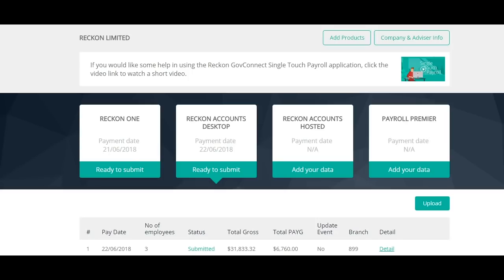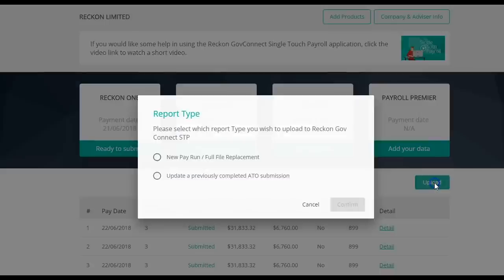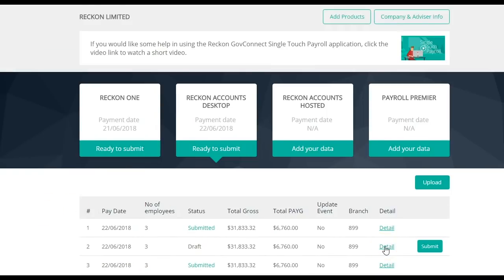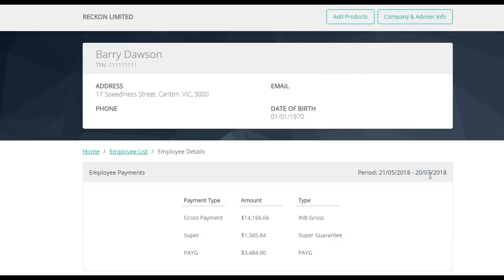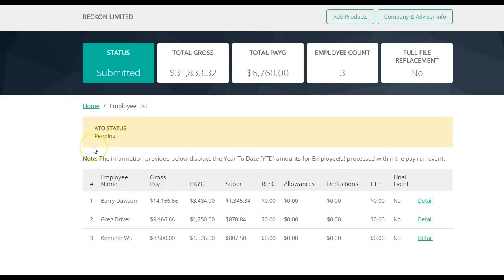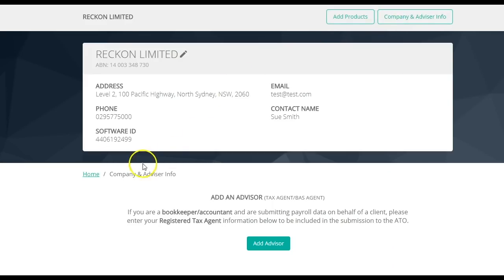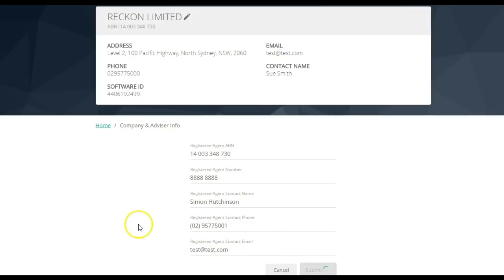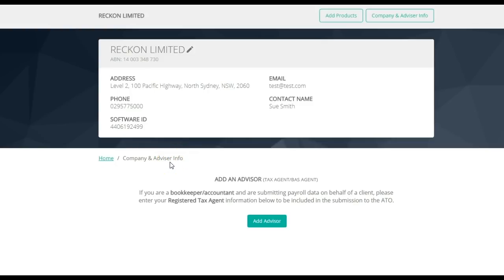GovConnect STP - Submit your STP report to the ATO.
GovConnect STP connects all 4 Reckon products to the ATO STP service. This video proivdes step-by-step instructions for submitting your payroll reporting to the ATO.